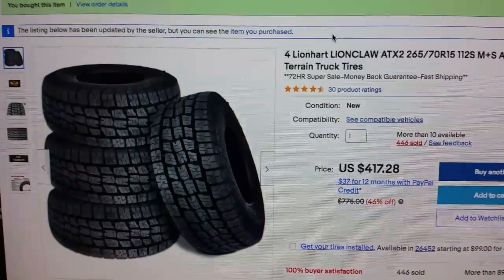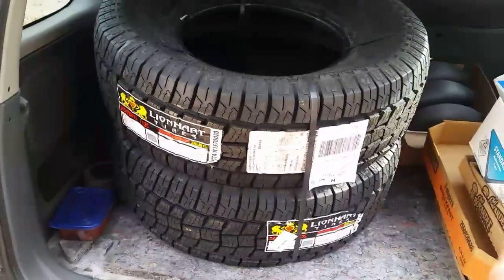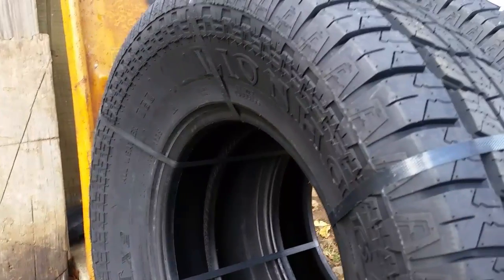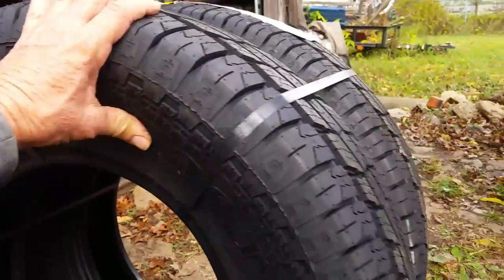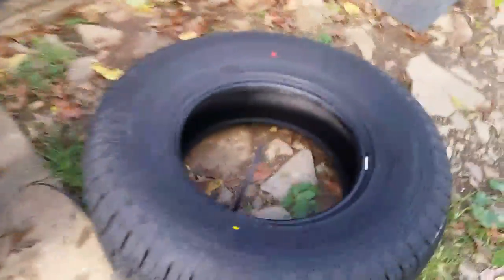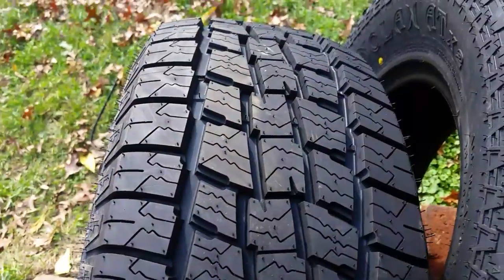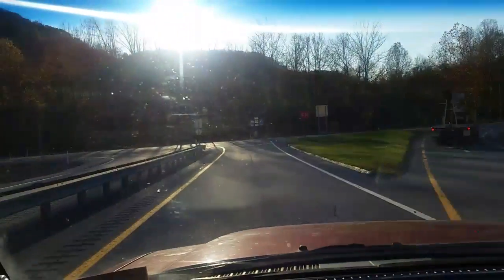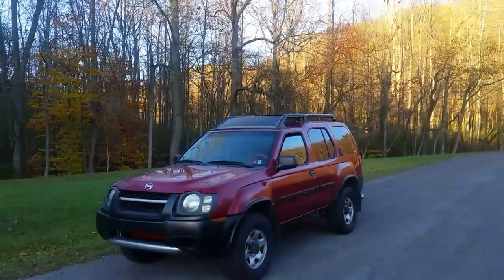Lionhart LIONCLAW ATX2 Tire Review. All Season All Terrain Truck Tires.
🔻Nathan's DIY Tools And Parts:
1. Kangaroo Original Standing Mat great for laying under autos
2. DEWALT Tools Set (192 Piece)
3. Basic Mechanic Tool Set
4. Professional Socket Set
5. Ratcheting Wrench Set
6. No Charging Required Car Jump Starter
7. Battery Pack Car Jump Starter
8. Uniteco 1/2" Cordless Impact Wrench Kit, 18V Battery
9. HD Nitrile Gloves
10. Fast Orange Smooth Lotion Hand Cleaner
10. Mechanic Shop Towels